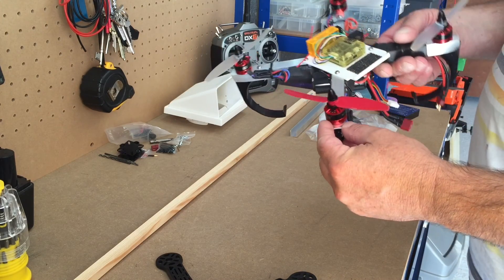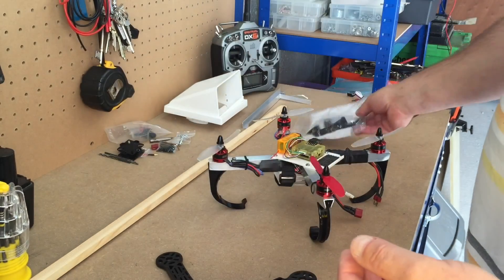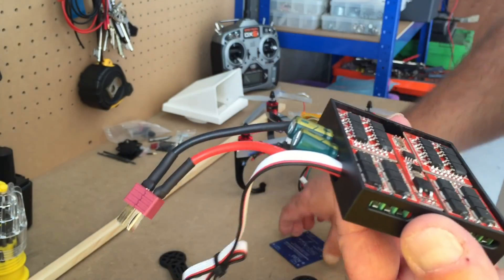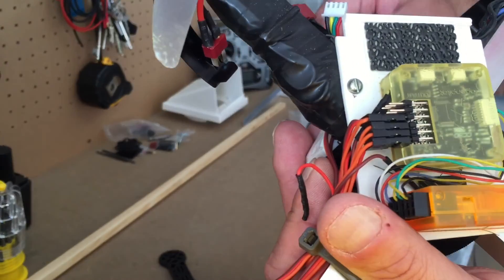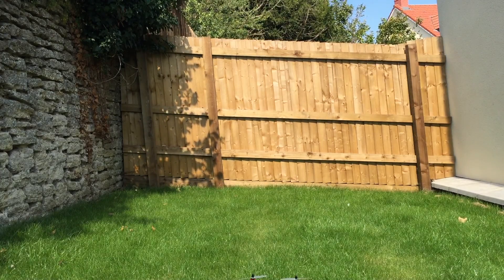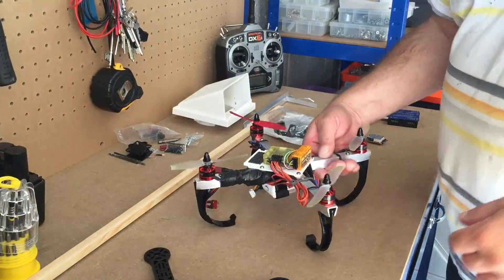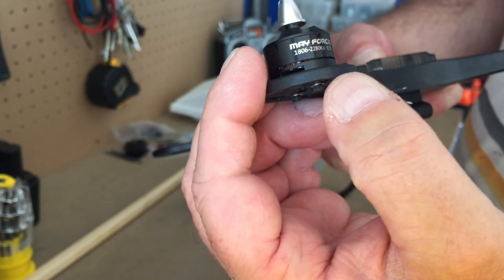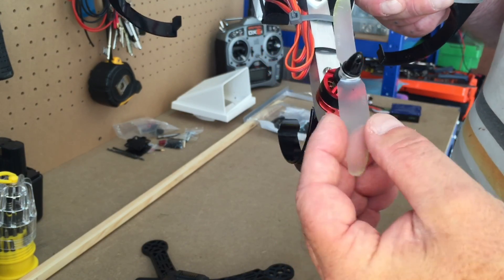Homemade 250 Quadcopter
Homemade 250 class Quadcopter

CC3D Flight Controller
Orange RC R615X Receiver
Emax 12amp ESC's (SimonK)
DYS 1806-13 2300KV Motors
1500mAh 3S Lipo Battery
Homemade 250 Frame

Total flying weight including the battery is 478grams

When I next get the chance I will do a follow up video the quad after trimming and do some speed tests. I will also do some thrust/power calculations